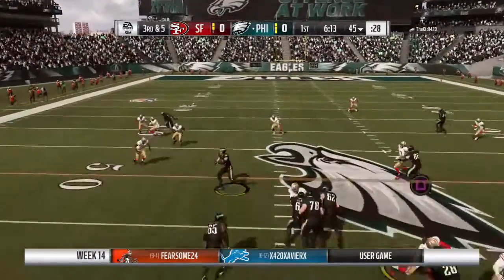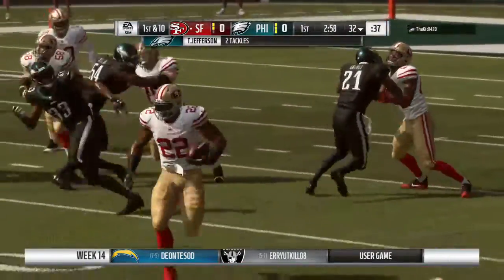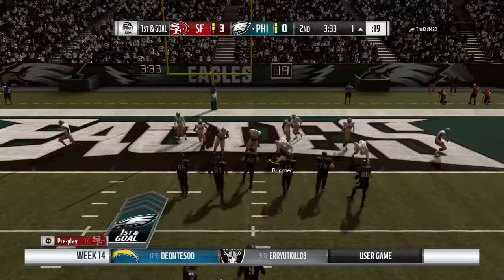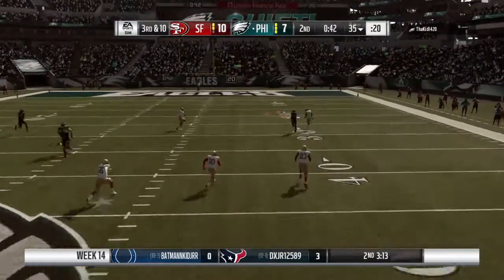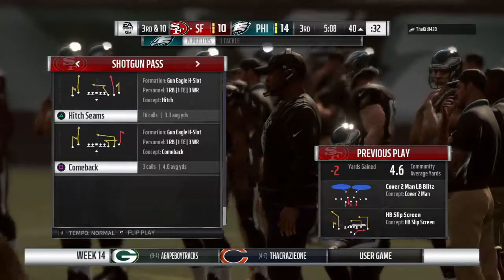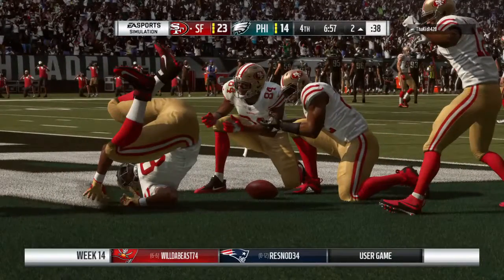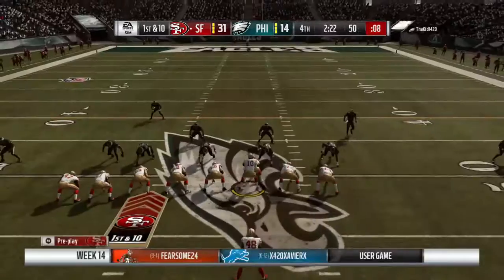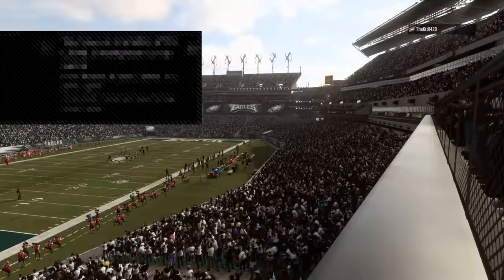Uhatentoo-damn's Live PS4 Broadcast